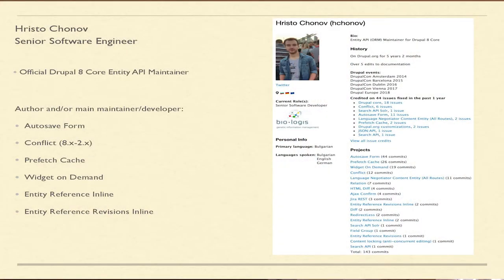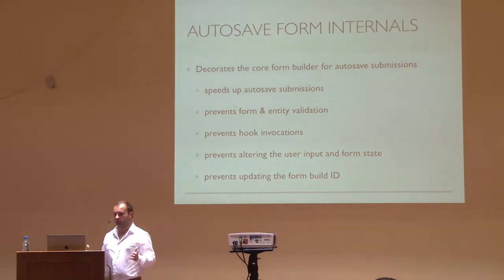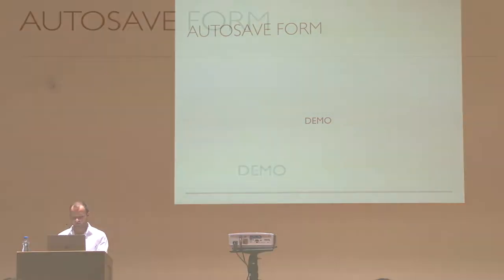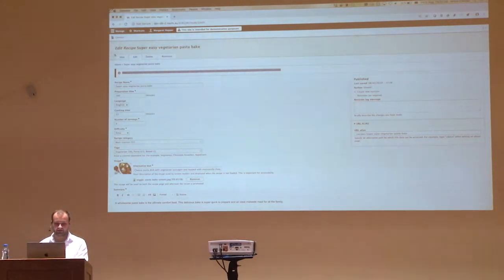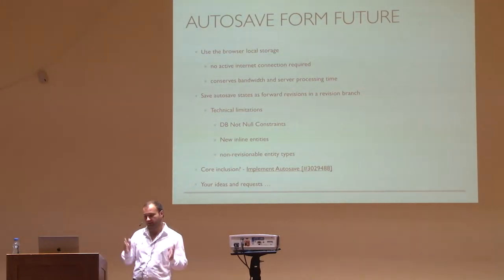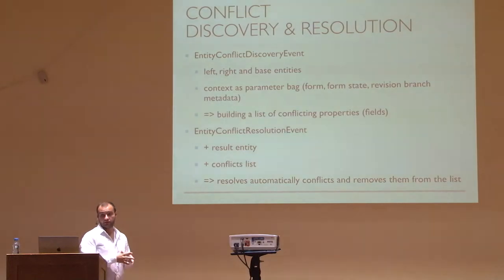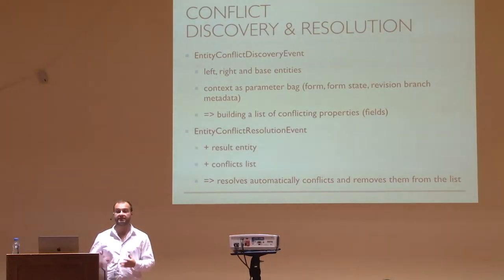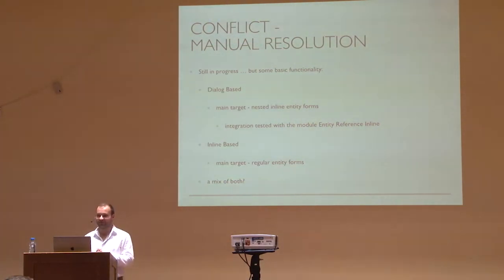Hristo Chonov - bio.logis - DrupalCamp Pannonia 2019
Autosave and Concurrent Editing (Conflict Resolution)